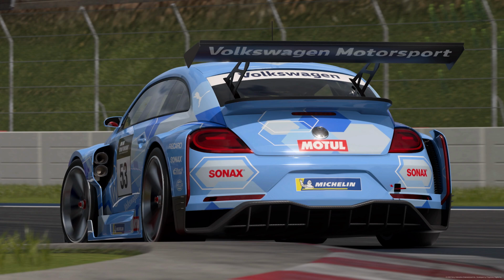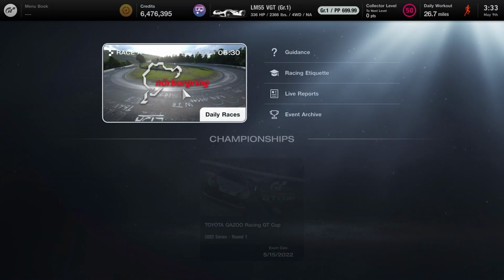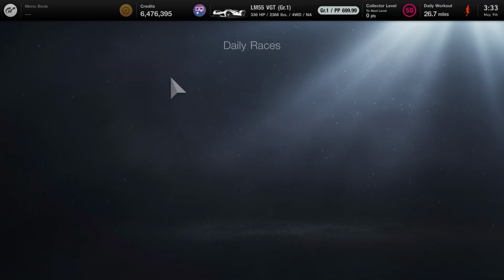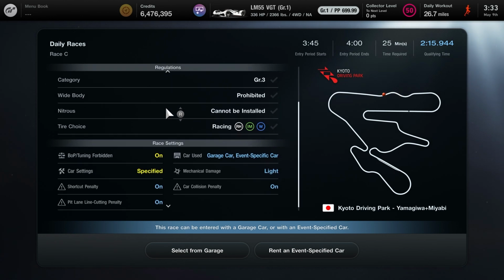[Gran Turismo 7] Daily Race Lap Guide - Kyoto Driving Park Yamagiwa + Miyabi - VW Beetle Gr. 3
This is a lap guide for the Daily Race C in the week of 9 May 2022. A time of 2:15.944 was achieved, and was done on a Fanatec CSL Elite setup.

TIMECODES:
0:00 Intro, Race Details
0:57 Lap Guide

Song: Mikadi Miyabi - Rainy Day
Settings:
Kyoto Driving Park Yamagiwa + Miyabi

Volkswagen Beetle Gr. 3
BOP ON, Tuning OFF
Tires: Racing Hard
Brake Balance: N/A
Assists:
Traction Control: 0
ABS: Default

Fanatec CSL Elite settings (w/ load cell brakes):
SEN - Auto
FF - 95
DRI - -05
FEI - 50
FOR - 90
SPR - 70
DPR - 80
BLI - OFF
SHO - 70

In-game settings:
Controller: 1
FFB Max Torque: 5
FFB Sensitivity: 5